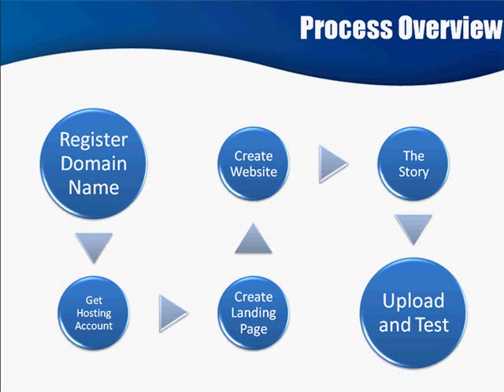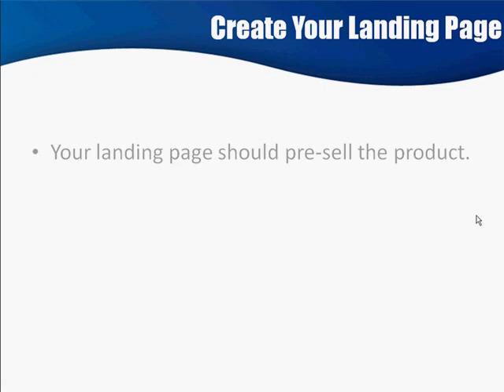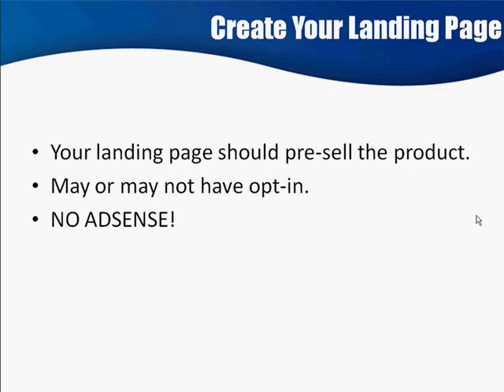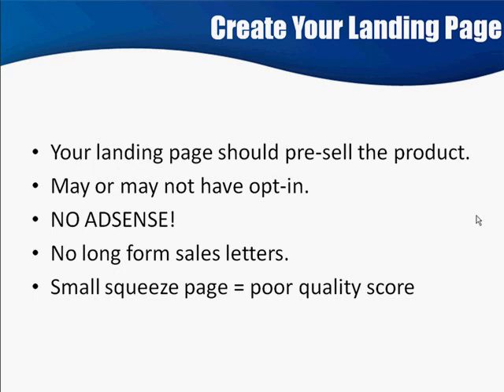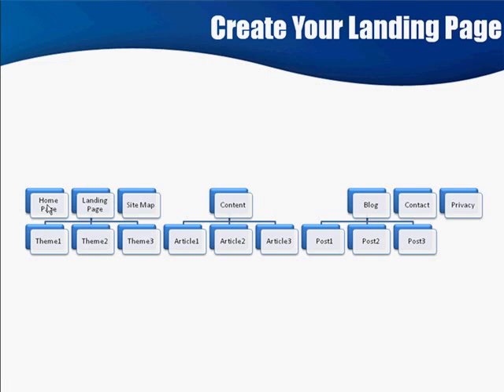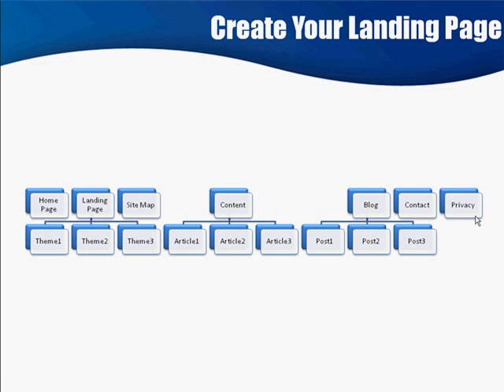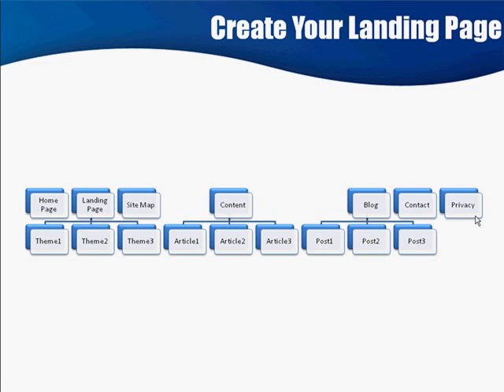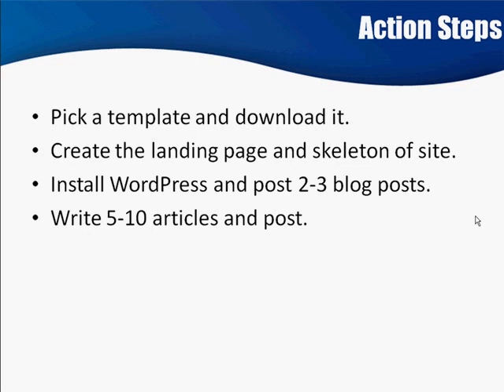Make 6 figure income on CLICKBANK 💰 Learn about Landing Page 💲 💯